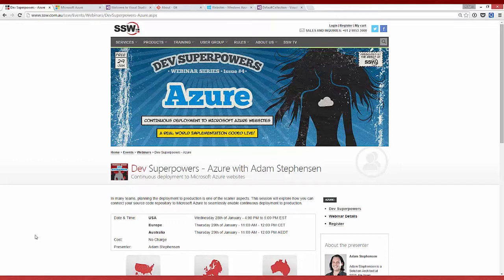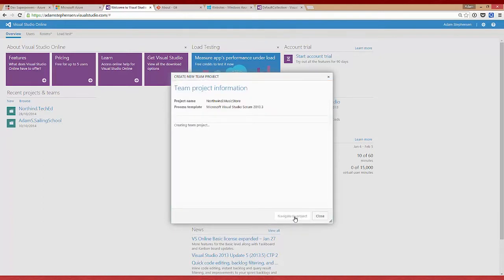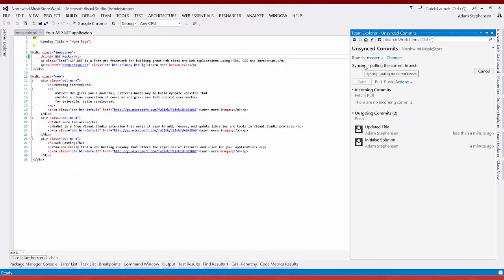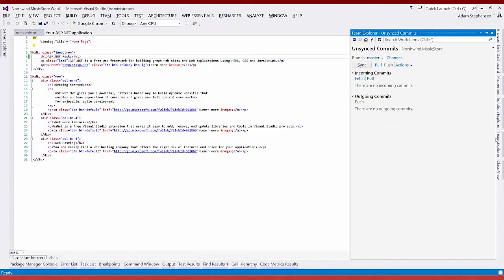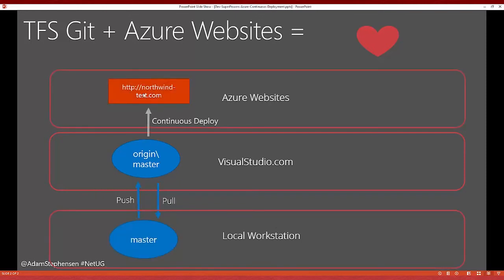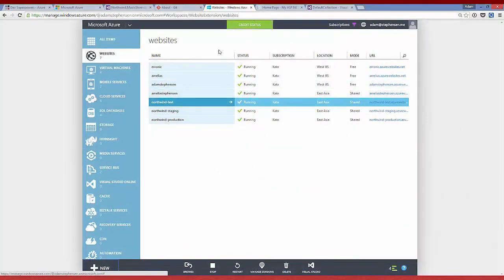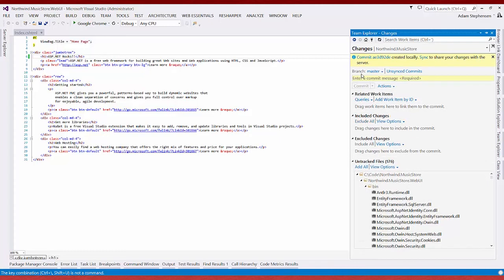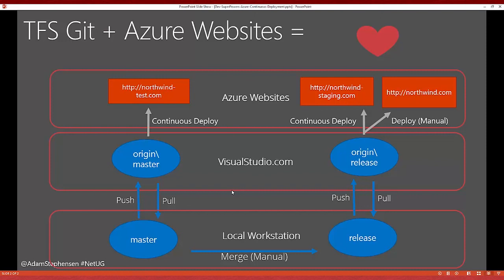Continuous Deployment to Microsoft Azure Websites | Dev Superpowers #8 | Adam Stephensen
In many teams, planning the deployment to production is one of the scarier aspects. This session will explore how you can connect your source code repository to Microsoft Azure to seamlessly enable continuous deployment to production.